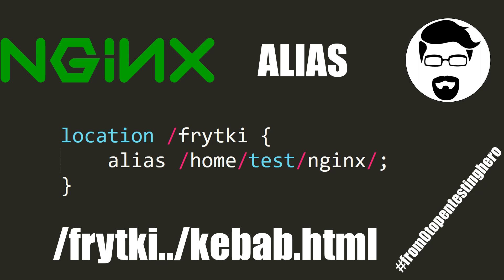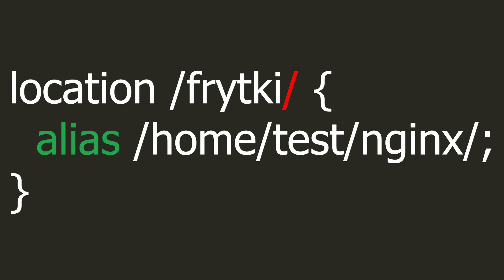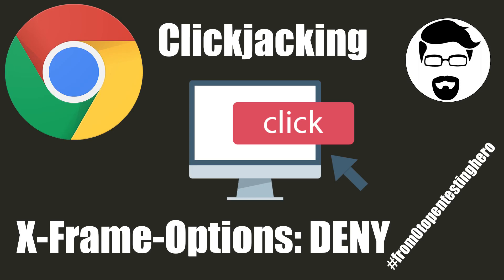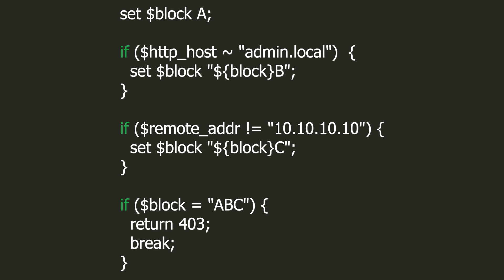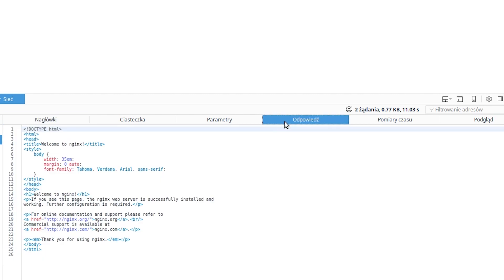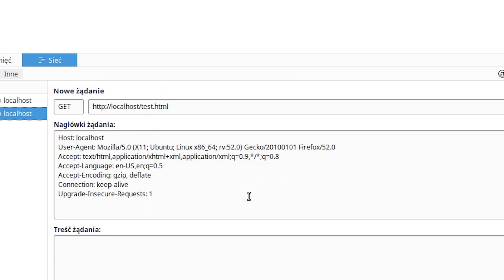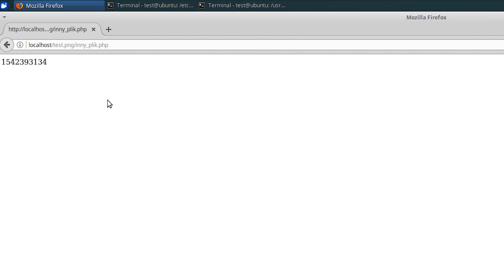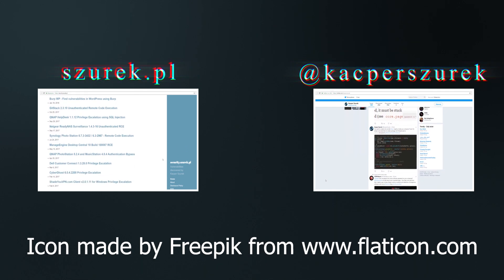NGINX: misconfigurations examples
Nginx is a fast and efficient HTTP server. We can quickly publish our website on the Internet with its help. But do you know how to configure it in a correct and secure way?
In today's episode of "from 0 to pentesting hero", some examples of misconfigurations that may expose us to attacks.